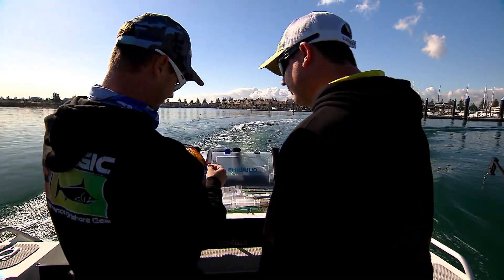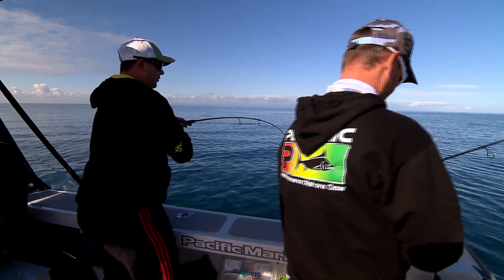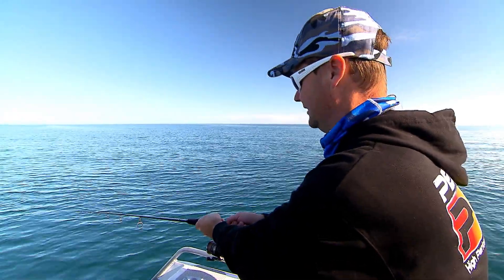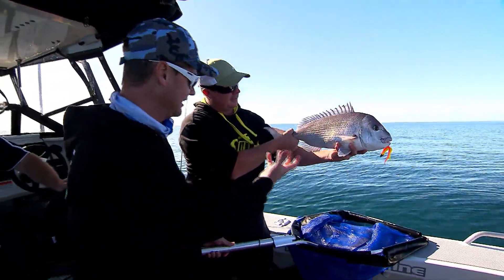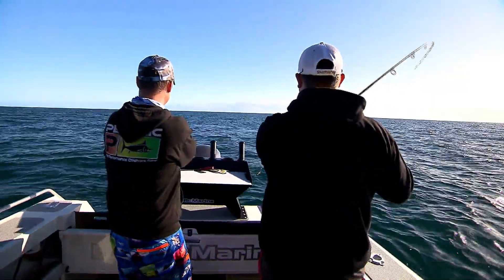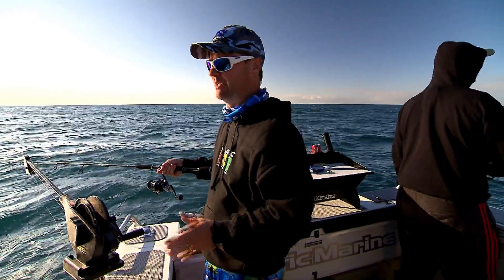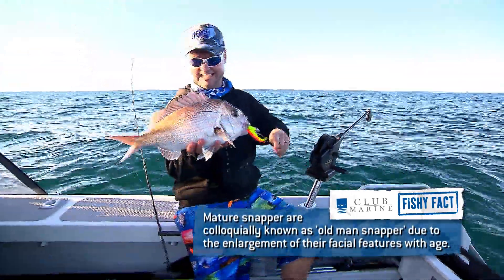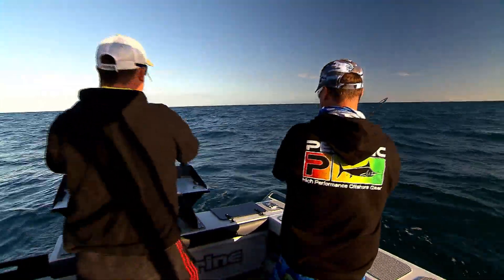IFISH Soft plastic fishing for Snapper in SA